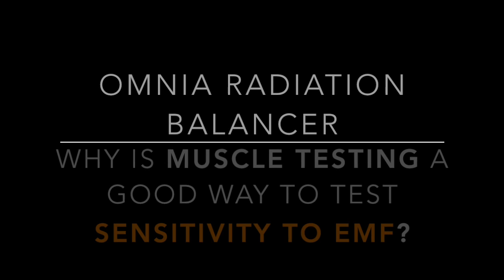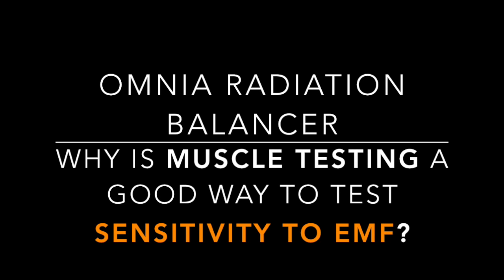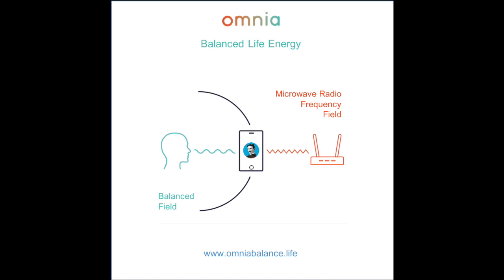Muscle Testing for reaction to EMF phone radiation - why is it valid?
Applied Kinesiologist and Osteopath David Wells talks to Omnia about why muscle testing is a valid means of proving the body's response to EMF microwave radiation from phones.